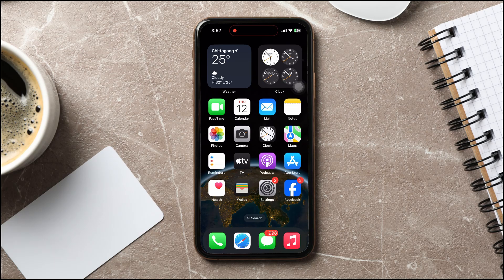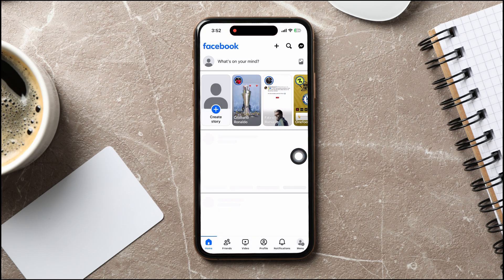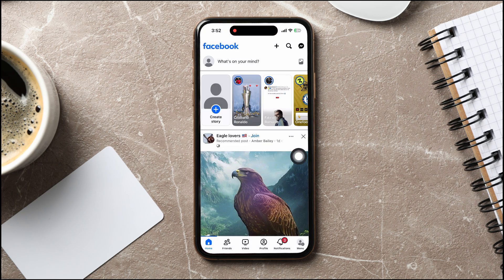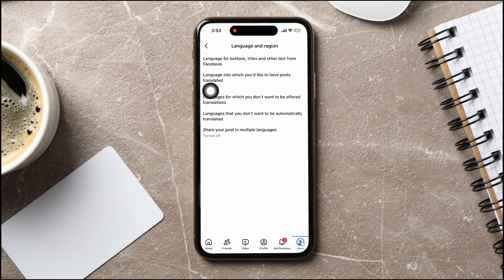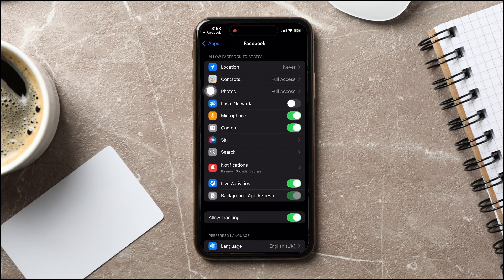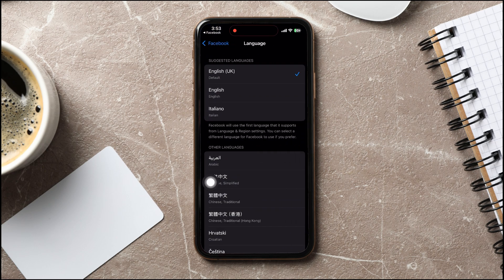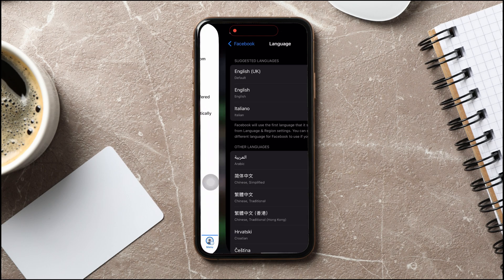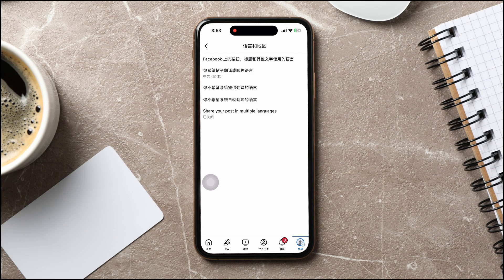How To Change Language On Facebook 2025 (iPhone & Android)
Struggling to change the language on Facebook? I've got you covered! Whether you're trying to switch to English, Spanish, or any other language, I'll walk you through the simple steps to update your Facebook language settings. No more guessing what button does what—I'll show you exactly where to find the language options on both the Facebook app and website. Perfect for those moments when you need to change language settings after a trip or just to keep things fresh. Let’s make navigating Facebook a breeze, no matter what language you prefer. If you’ve ever wondered how to change your Facebook language, or just need a quick refresher, this guide is for you. Join me and let’s get your Facebook looking just the way you want it!